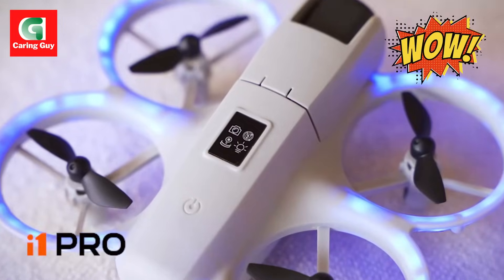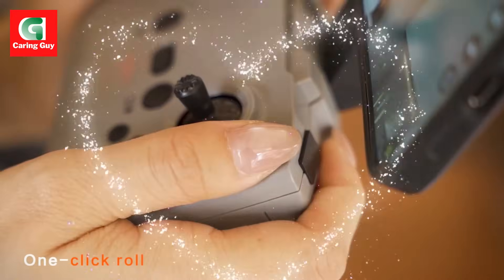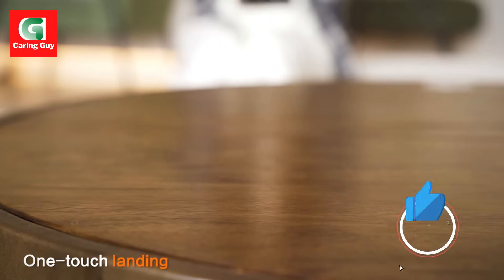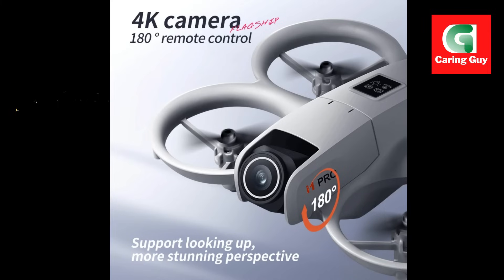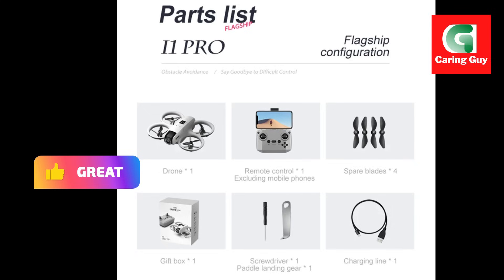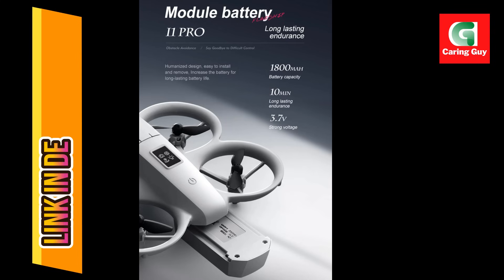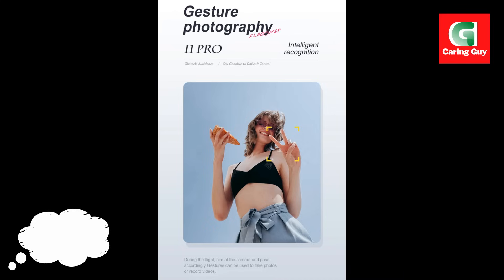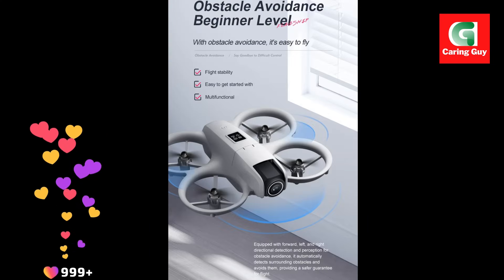Xiaomi i1PRO Drone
Xiaomi i1PRO Drone website link to check today's price

Xiaomi i1PRO Drone Review | 8K Camera, 5G FPV, Obstacle Avoidance, 35 Min Flight & Screen Remote Control!

Discover the powerful and professional-grade Xiaomi i1PRO Drone – your ultimate aerial photography companion in 2025! Whether you're a beginner or a seasoned drone pilot, this feature-packed quadcopter takes your flight experience to the next level with its 8K ultra-HD camera, real-time 5G FPV, and screen remote control.

🎥 Key Features of the Xiaomi i1PRO Drone:

✅ 8K HD Dual Camera – Capture crystal-clear photos and videos with adjustable viewing angles
✅ 5G WiFi FPV Transmission – Seamlessly stream real-time footage up to 5500 meters
✅ Built-in LCD Screen Remote – No phone needed! View live footage directly on the controller
✅ Four-Sided Obstacle Avoidance – Intelligent sensors for safer flying in all directions
✅ Optical Flow Hovering & Altitude Hold – Rock-steady stability for smooth aerial shots
✅ Headless Mode & One-Key Return – Simple navigation and beginner-friendly control
✅ 35 Minutes Long Flight Time – Explore more with extended battery life
✅ Brushless Motors + 6-Axis Gyro – Smooth, quiet, and powerful performance
✅ Flight Path Drawing & Gesture Control – Fly your drone with a swipe or a hand sign
✅ Dual Camera Switching – Horizontal, vertical, and overhead views for every angle

🔋 Tech Specs:

Model: i1PRO
Motor: 1503 Brushless
Battery: 3.7V 2000mAh (Up to 35 min flight time)
Control Range: Up to 5500 meters
Camera: 4K/6K/8K Options
Control Frequency: 2.4GHz
Real-Time Power Display on Fuselage
Screen Remote Control with memory card and reader included

🎁 What’s in the Box:

1 x Xiaomi i1PRO Drone
1 x Screen Remote Control
1 x Battery
1 x Card Reader + Memory Card
2 x USB Charging Cables
4 x Spare Propellers
1 x Screwdriver
2 x User Manuals

📌 Perfect for: Aerial photography, travel vlogging, real estate, outdoor adventure, and tech lovers!

🛒 Thinking of getting a high-end drone without breaking the bank? The Xiaomi i1PRO is your go-to choice in 2025!

👉 Watch till the end for a full flight test, camera demo, and honest review.

All information about the product collected from the company website or seller's e-commerce page has to bear responsibility for it. In case of any problem, one should have to contact their complaint section. The channel Caring Guy is not responsible for any problem with the product.